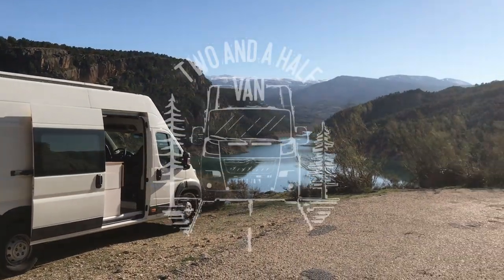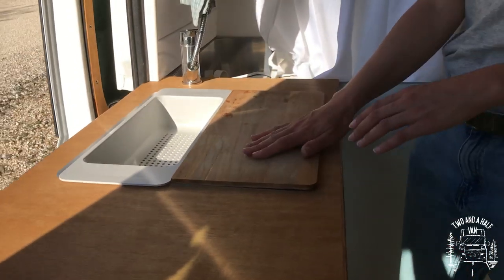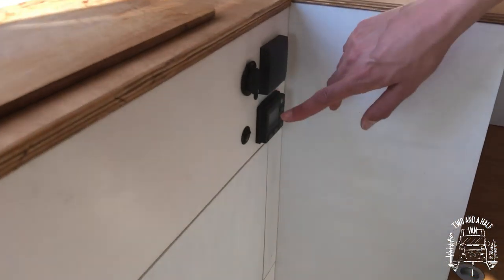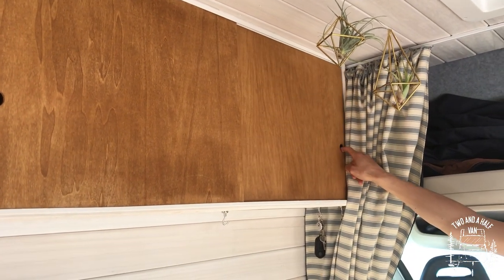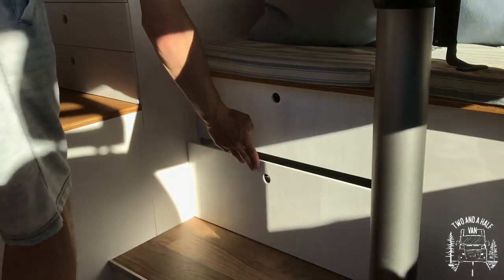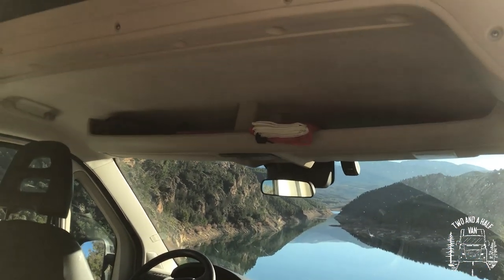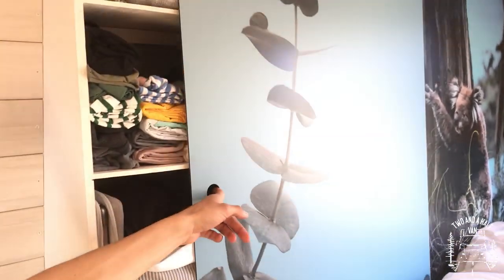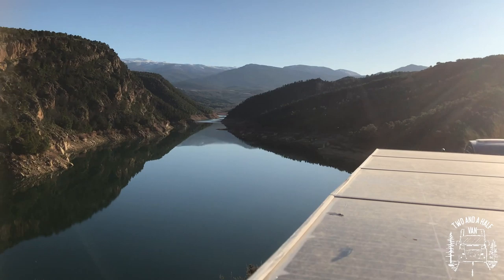Van tour with open layout, huge bed, custom shower & toilet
Short little vantour of our self converted camper van - a L4H3 Citroen Jumper.